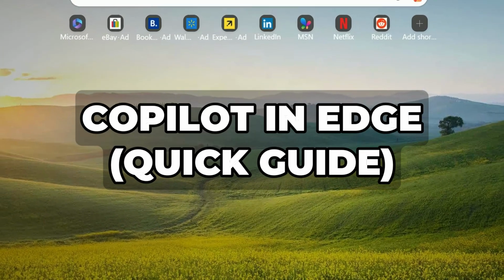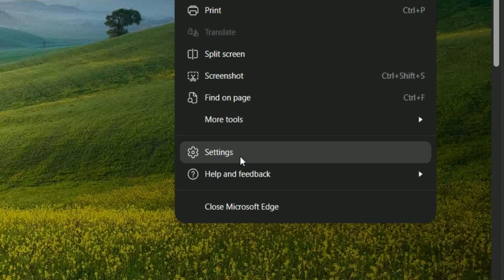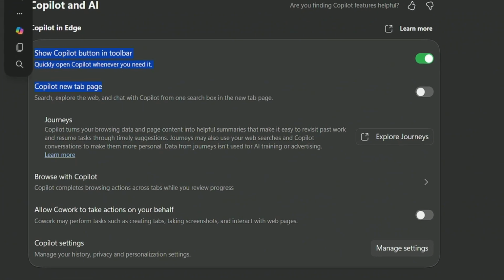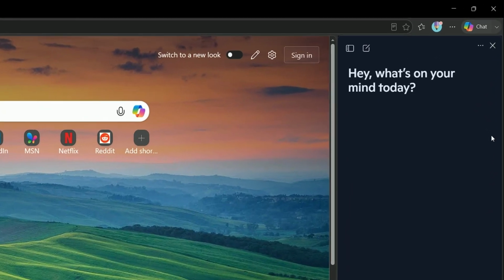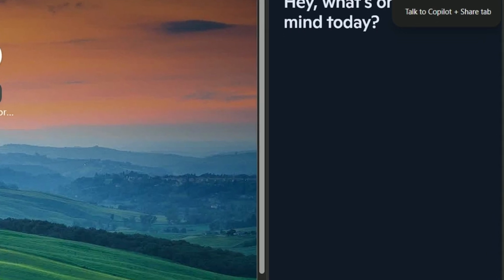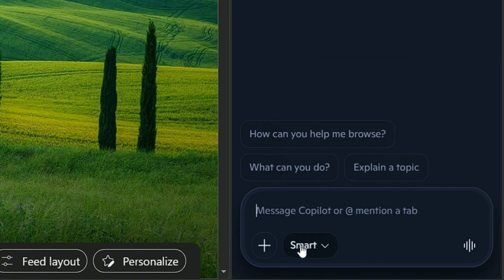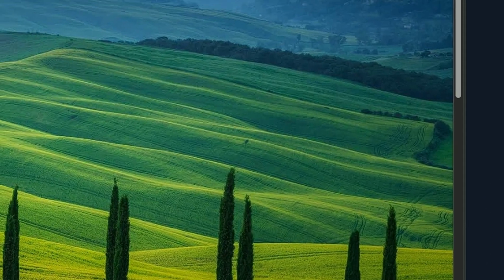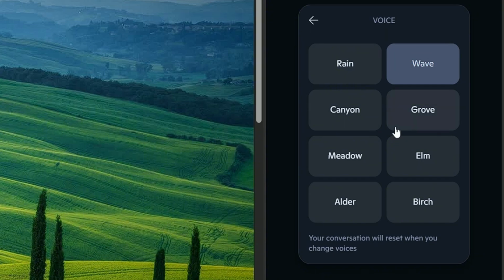How To Use Copilot AI in Microsoft Edge (Quick Guide)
In this video, I'll show you how to use Copilot AI inside Microsoft Edge and explain all of the important features available in the browser's built-in AI assistant.

Microsoft Edge includes Copilot directly in the browser, allowing you to ask questions, summarize webpages, analyze files, explore ideas, and use different AI modes depending on what you need.

In this tutorial you will learn:

    • How to open Copilot in Microsoft Edge
    • How to enable the Copilot button if it is missing
    • How to use page summaries and AI chat
    • How to attach files and analyze documents
    • The difference between Copilot modes
    • How to change Copilot's voice style and chat preferences